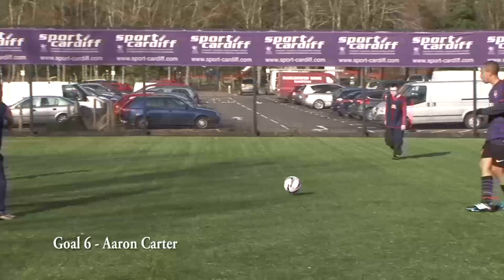CARDIFF CITY CLUBGOTM: PRE-SEASON